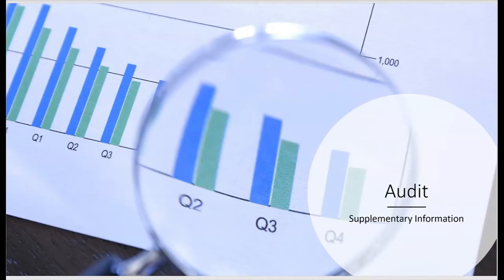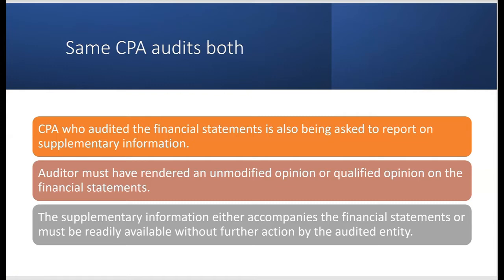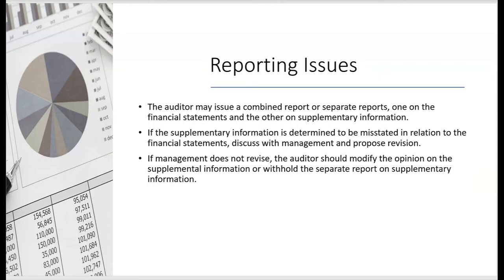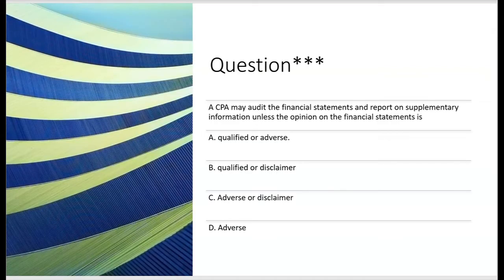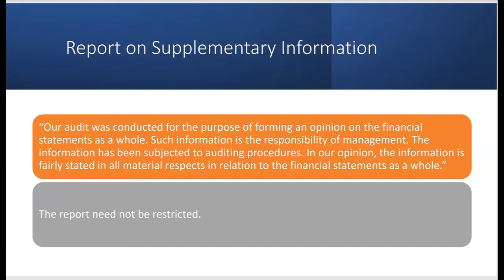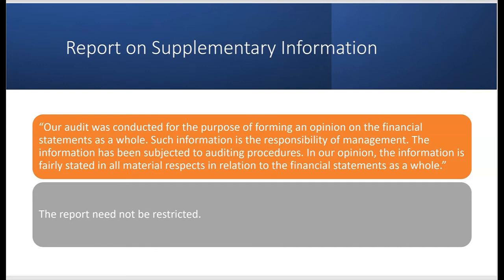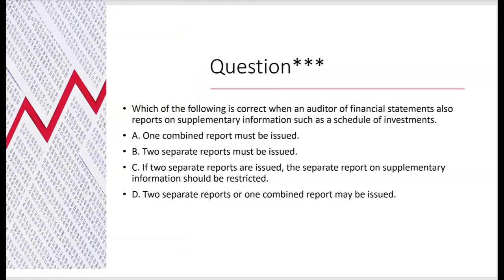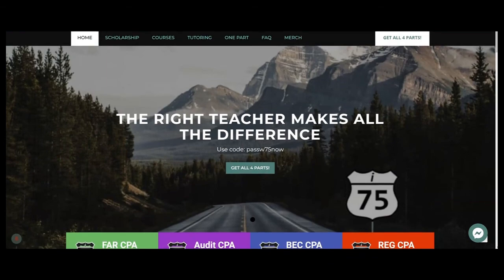CPA Exam-Audit of Supplemental information-Reporting-By Darius Clark-i-75 CPA Review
The Auditor may be asked to report on supplemental information and if so, what are the requirements? What does the report look like? Is an opinion given? Does the CPA have to audit the financial statements in order to report on supplemental information? What other auditing topics are important for the CPA Audit Exam?